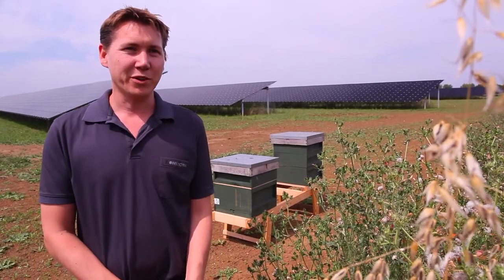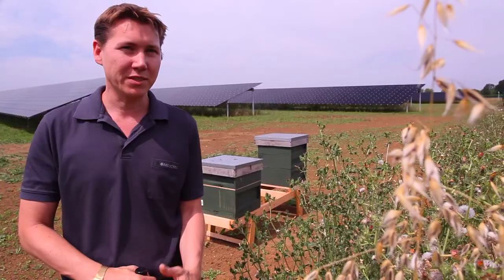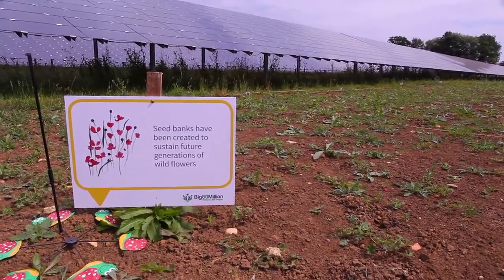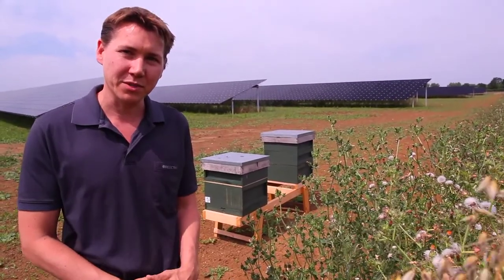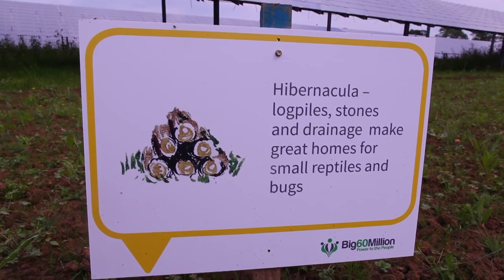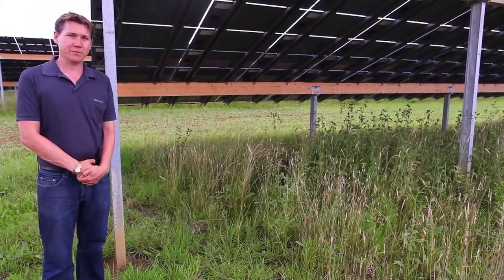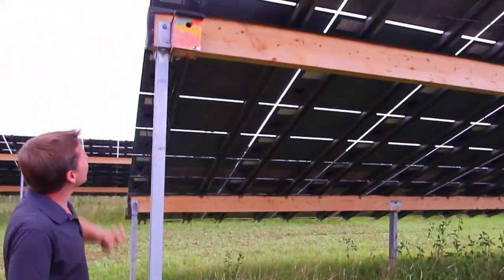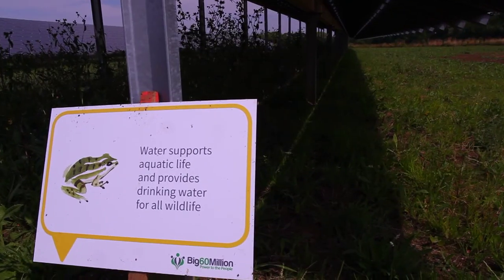BELECTRIC UK - Solar Farms Habitat Managment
Creating Nature Sanctuaries on our Solar Farms